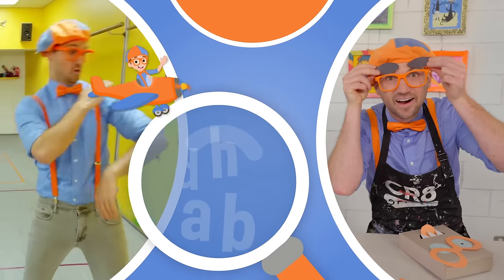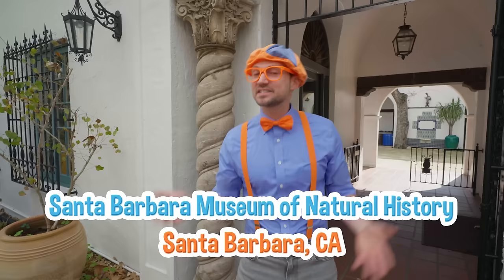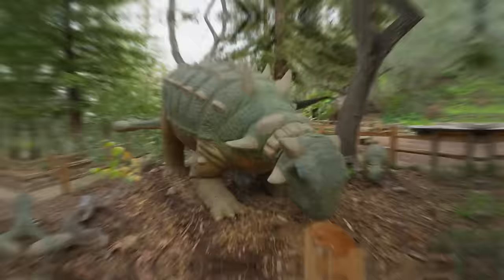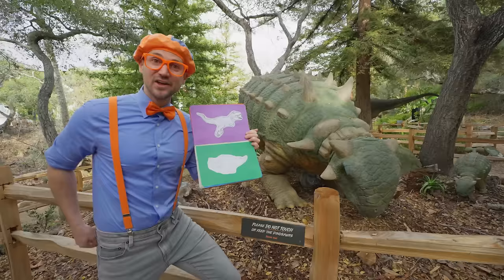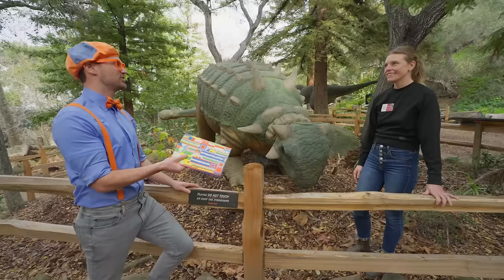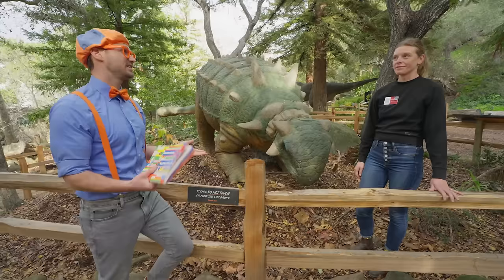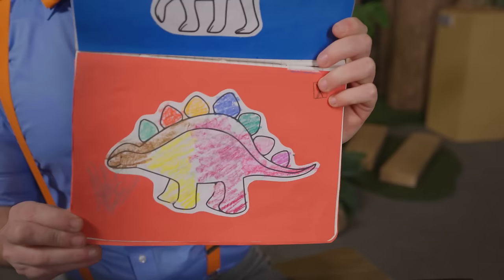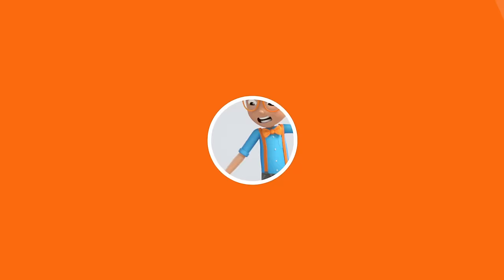What's your favorite DINOSAUR? | Learning Animals & Museums | Fun Educational Videos for Kids